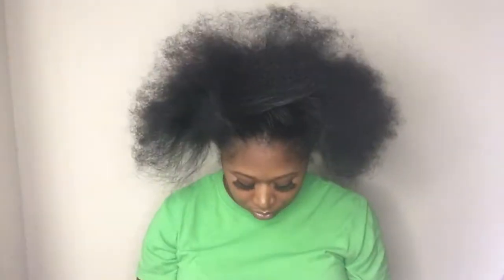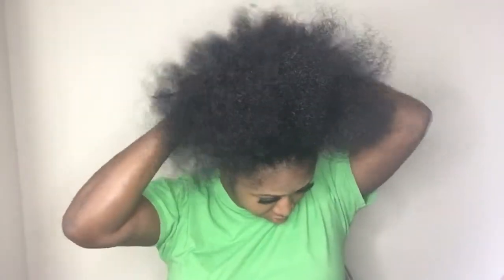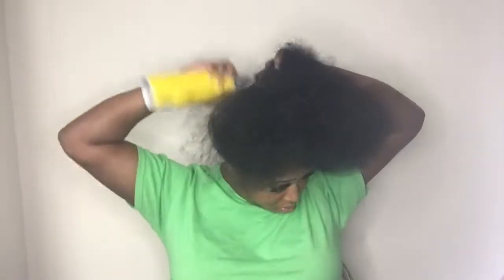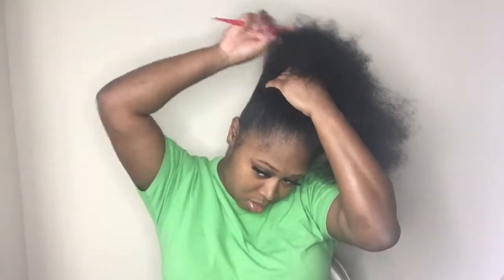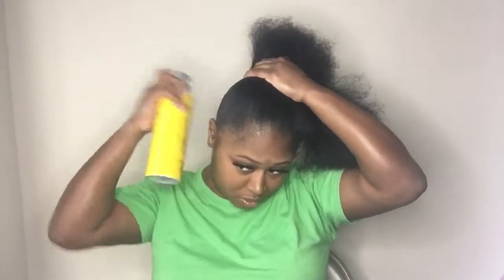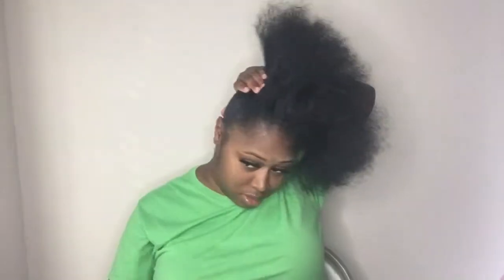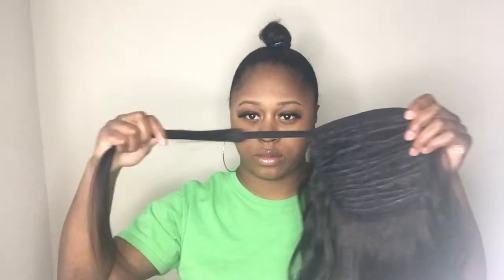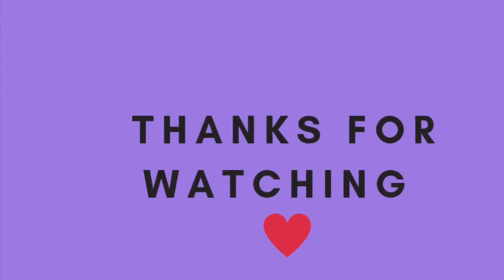HOW TO: Sleek High Ponytail On Natural Hair | Easy Tutorial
Hey Babes !! I’m back with another hair tutorial! I hope you guys enjoy  ! Below you’ll find the items I used to achieve this look:
 To Achieve This Look
1.Comb
2.Ponytail